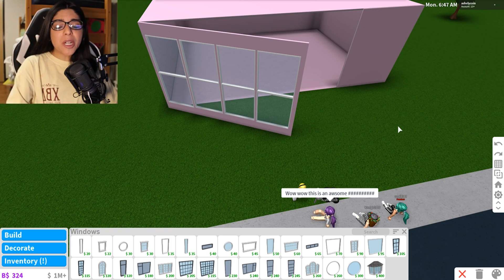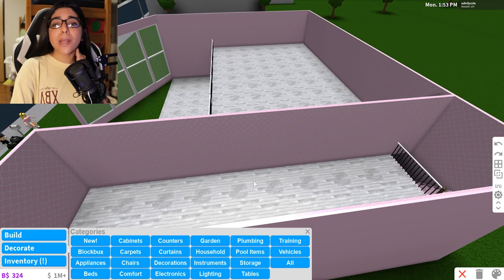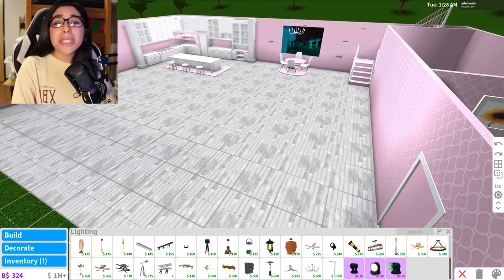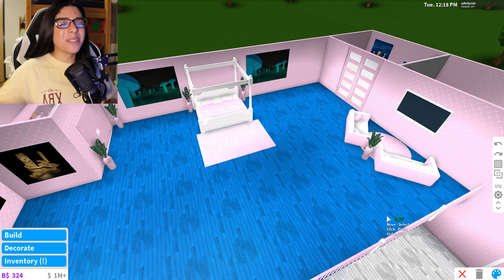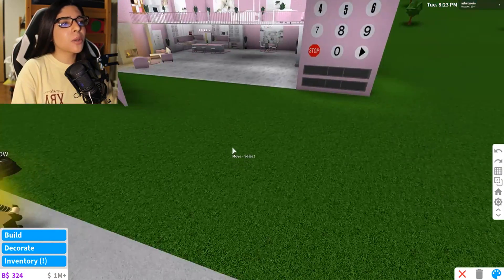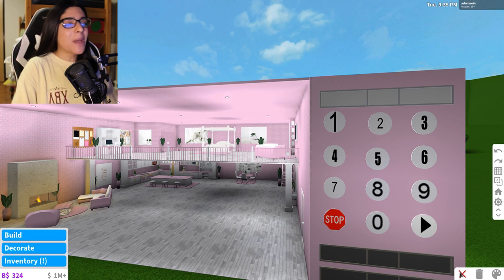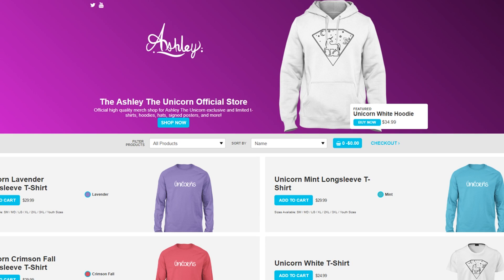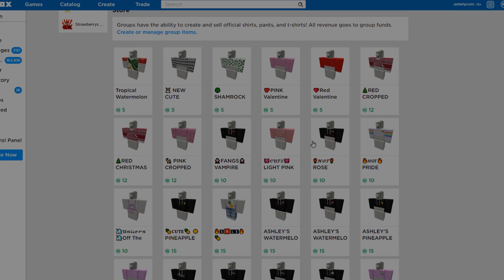I MADE THE BIGGEST MICROWAVE MANSION ON BLOXBURG! (Roblox)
I MADE A GIANT MICROWAVE MANSION ON BLOXBURG! (Roblox)